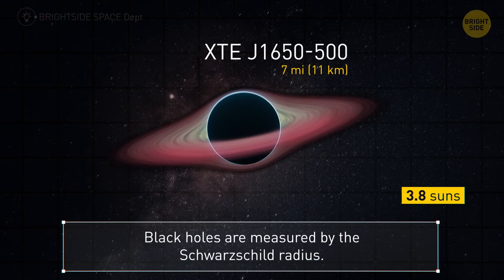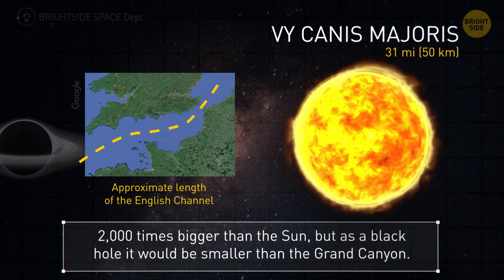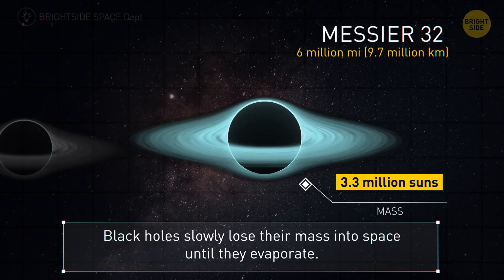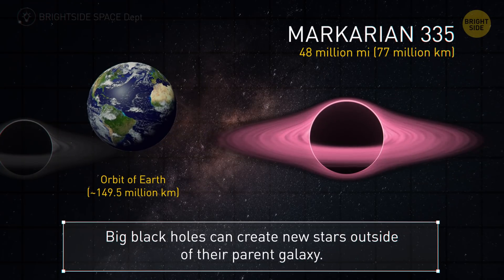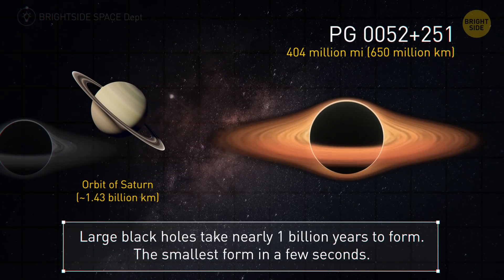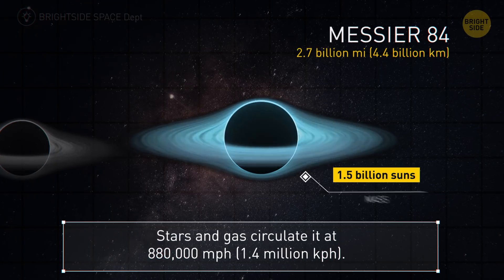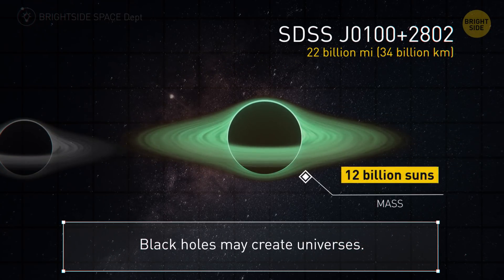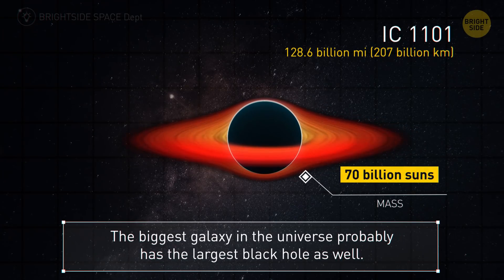All Kinds Of Black Holes: from Smallest to Largest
Several dozen years ago, even science fiction couldn't imagine the existence of black holes in the Universe, and now their presence is recognized by the scientific community. Black holes are so good at producing energy that some scientists want to power spaceships with them. Super-dense stellar black holes can squeeze several times the mass of the Sun into a city-sized area. Sometimes black holes  ‘spit out’ planet-sized objects at 20 million miles per hour!

Interested? How about learning some cool facts about black holes and, by the way, look at how small or large they can be? Well, scientists measure black holes by their Schwarzschild radius – the distance from where its gravity starts and the 'hole' itself. Our smallest black hole has a 7-mile radius. Number 2 is just 8 miles. Little black holes like this one can only be spotted when they 'eat’ the material of passing stars. Big black holes can produce enough material to create new stars, which form outside their parent galaxy. And guys, black holes can be really, really big...